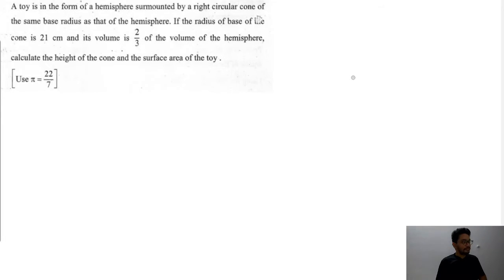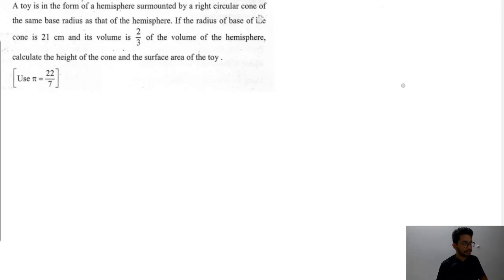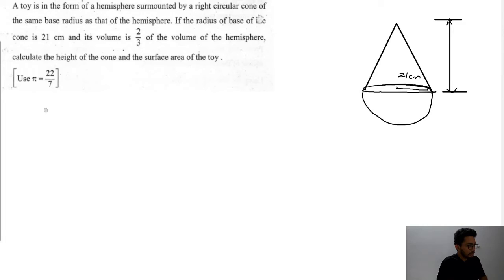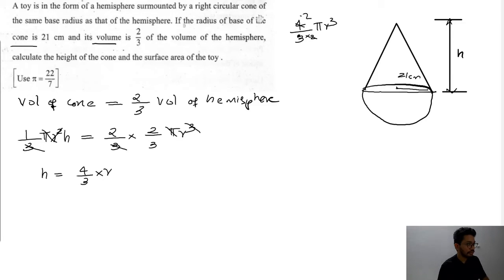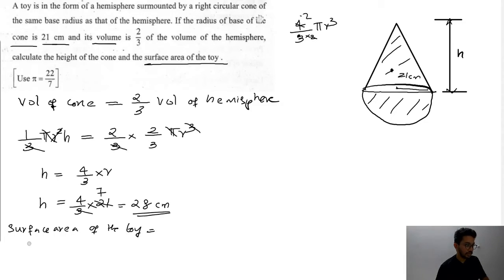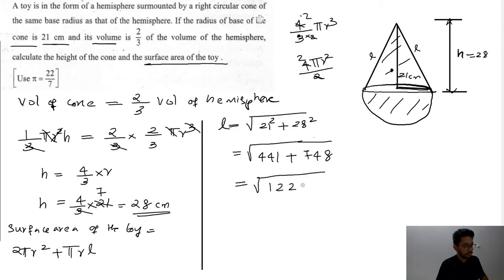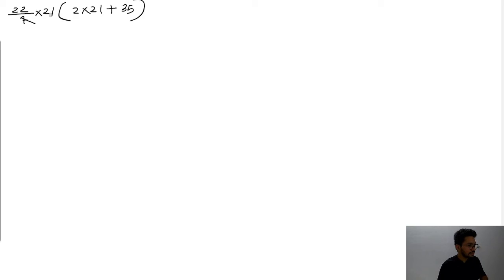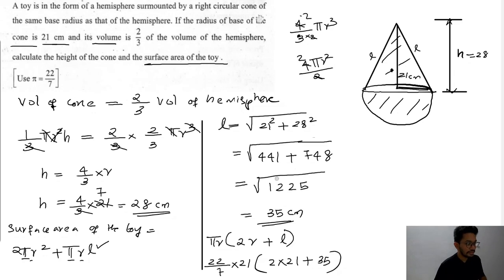A solid toy is in the form of a hemisphere surmounted by a right circular cone. The height of the